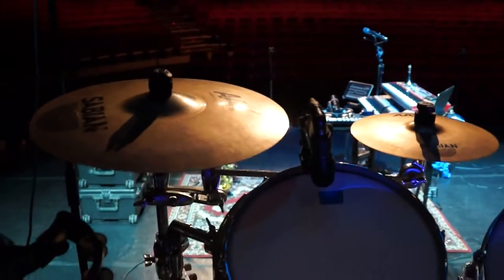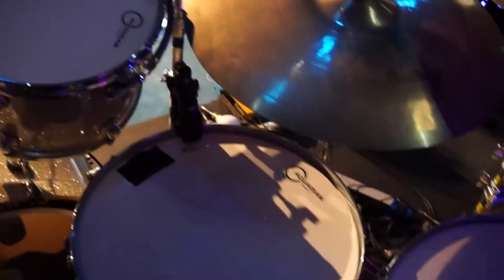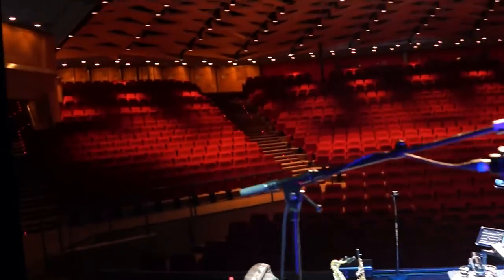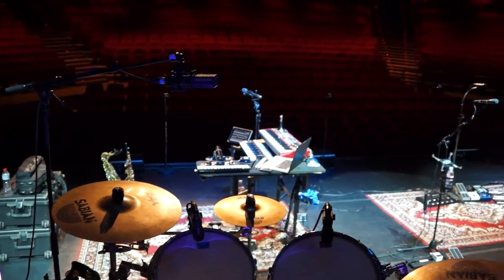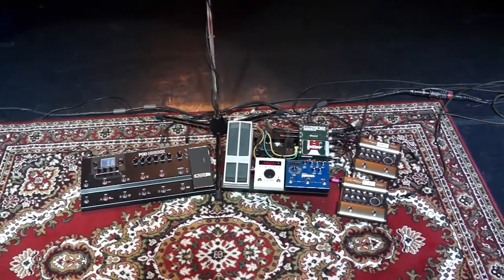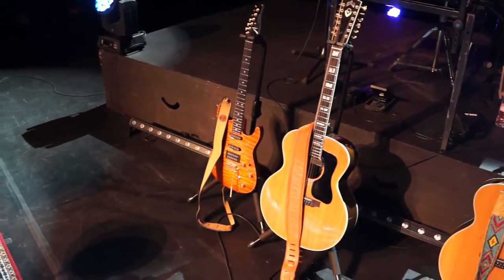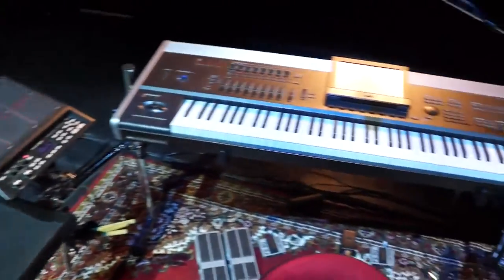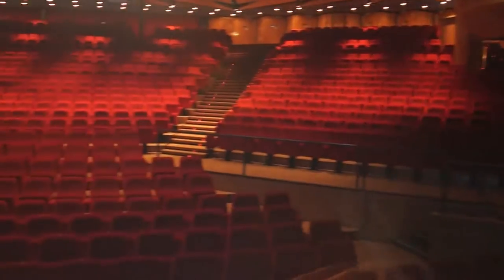Backline view Supertramp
Supertamp gear set up